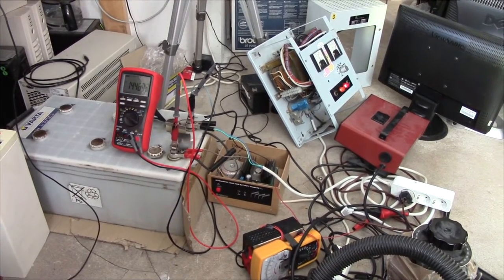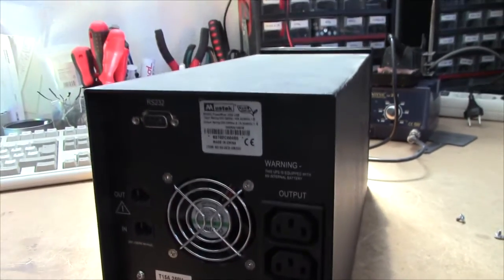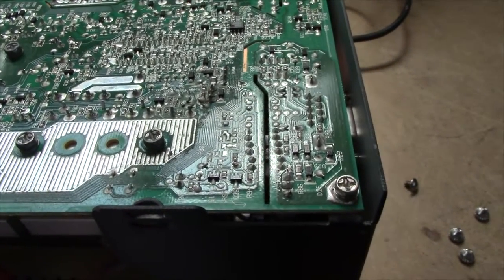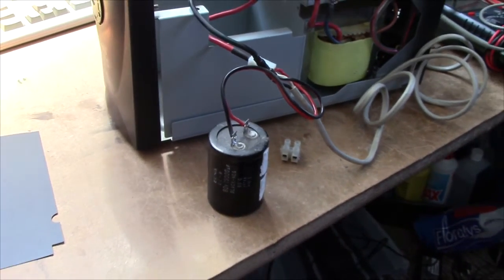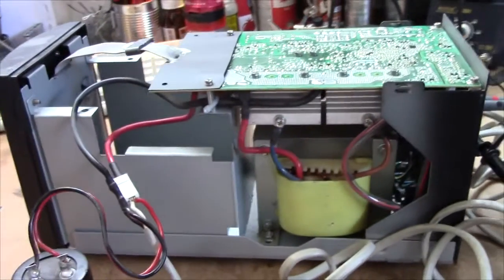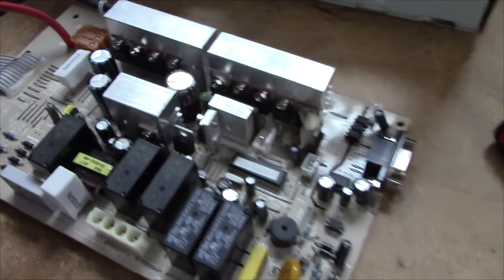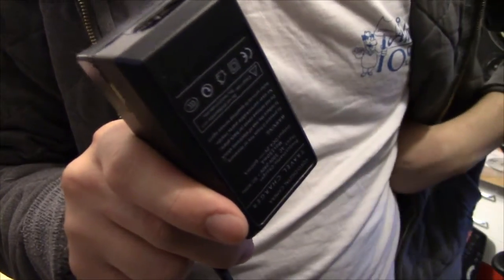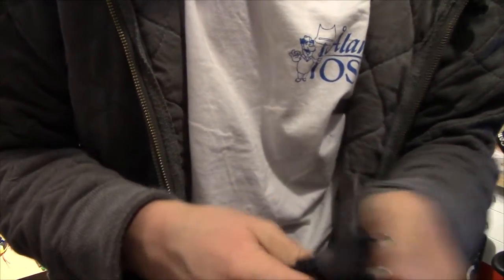Scrapping a cheap UPS and blowing things up with the transformer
Trying to build a 2 kVA UPS around two 7 Ah lead-acid batteries is ludicrous; even high-spec 7 Ah batteries are rated for maximum discharge currents of around 50 A - that's a 1,2 kW limit reached before you even need to consider losses in the UPS, and discharging at that current is going to limit your battery life cycle to only a few cycles.

At least the transformer is big.